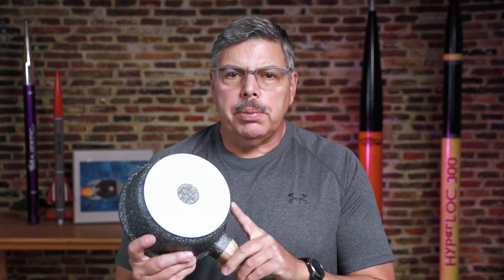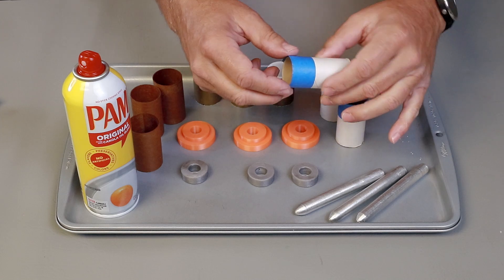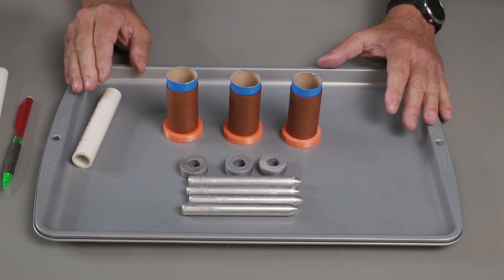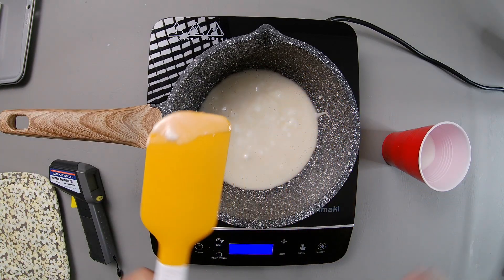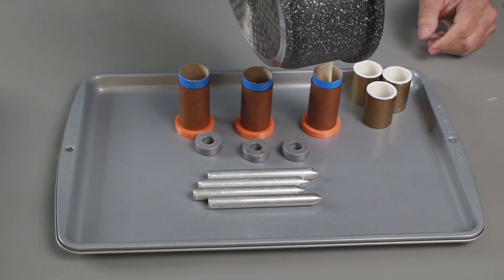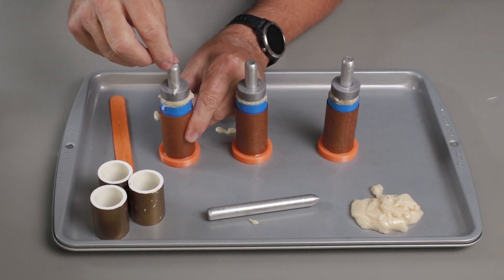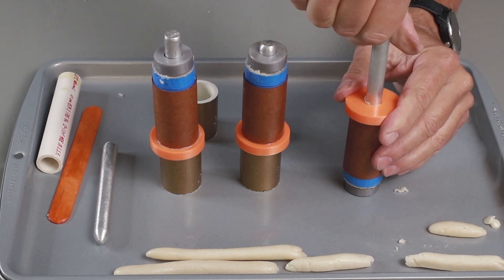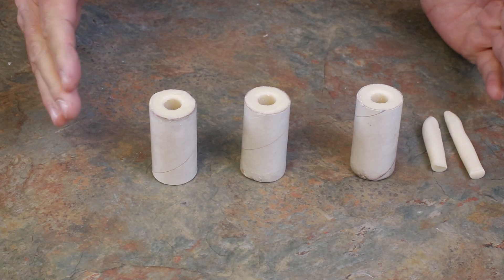Casting sorbitol rocket fuel.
This is an updated tutorial on casting sugar fuel. I will be casting sorbitol using an induction plate and 3D printed casting tools. The BATES grains are for a 38mm Super G rocket motor.

Induction cooktop.

Induction pan with spout, similar to mine.

Digital cooking scale up to 30 lbs.

Digital scale small.

Sorbitol from Amazon.

Sorbitol source, cheaper but requires shipping. Share with friends :)

Royality free music from Motion Array.

Making rocket fuel may be hazardous to you and your surroundings. Always be prepared with a fire extinguisher and make fuel away from your home or flammable materials.

It may not be legal in your area to make rocket fuel or purchase the materials. I assume no responsibility for the content of this video.